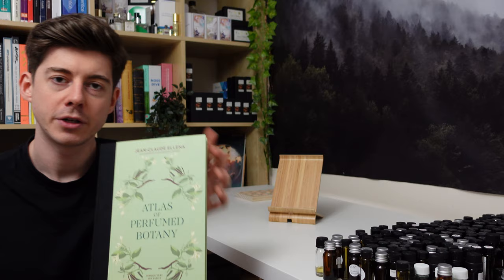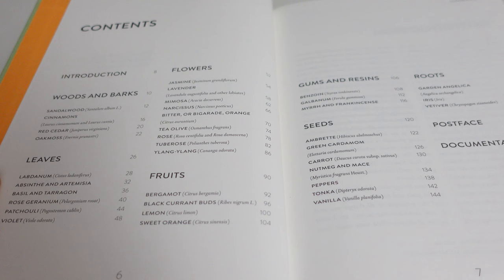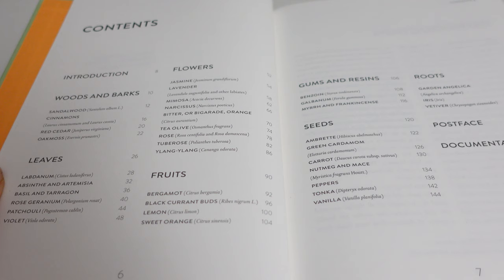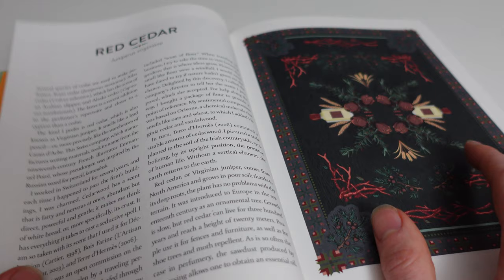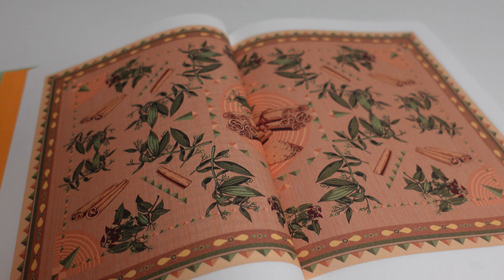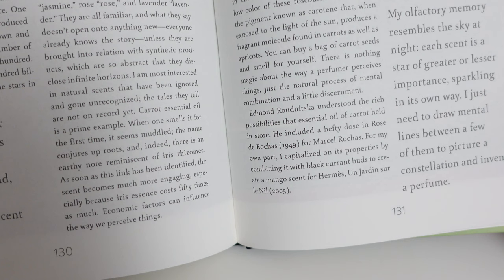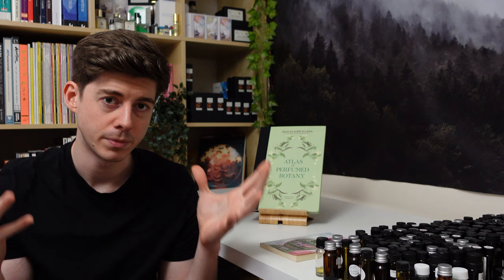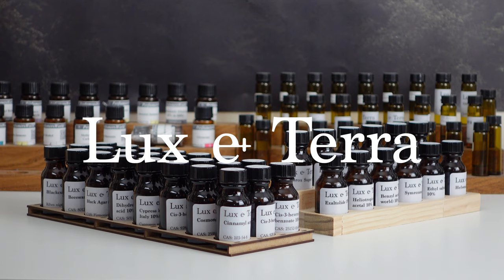JEAN CLAUDE ELLENA'S NEW PERFUMERY BOOK